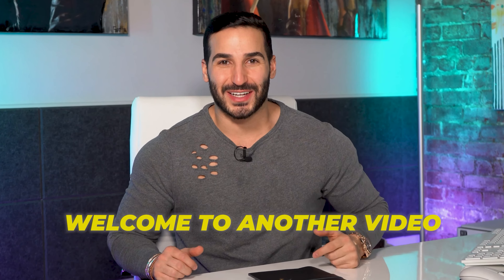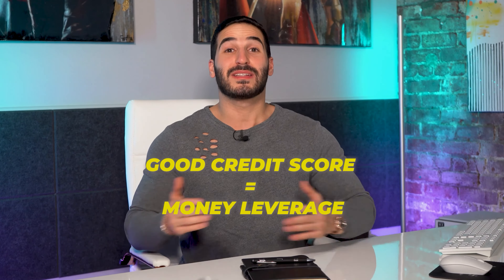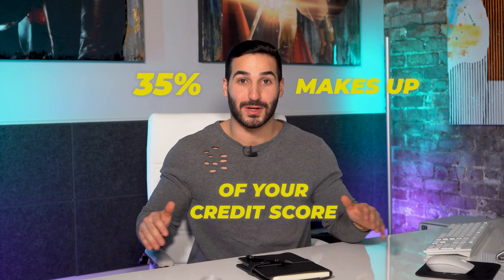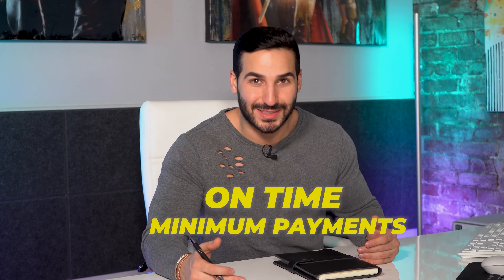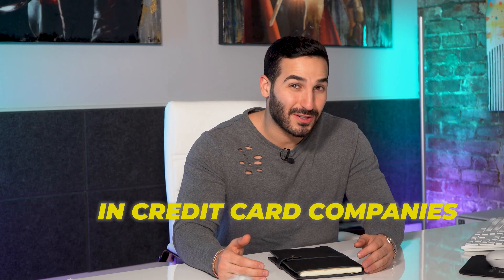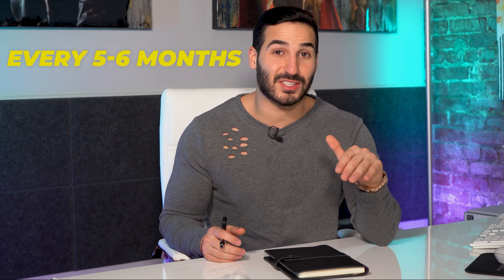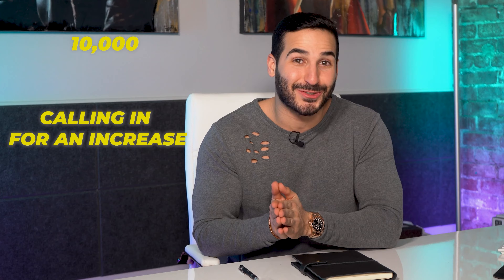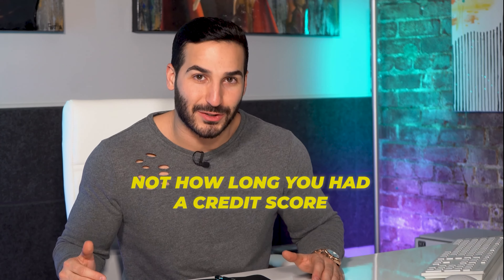How To Get A PERFECT Credit Score For $0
Credit scores can be scary. Don't let that scare you, because today i am here to help that! Find out how to get an 800 credit score FAST!

Click Down Below To Claim Your Free Stocks